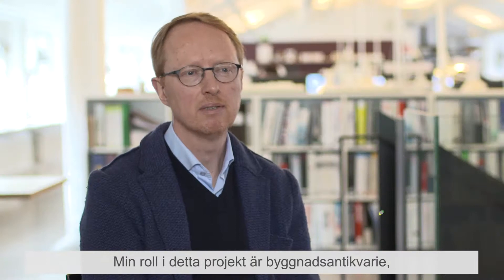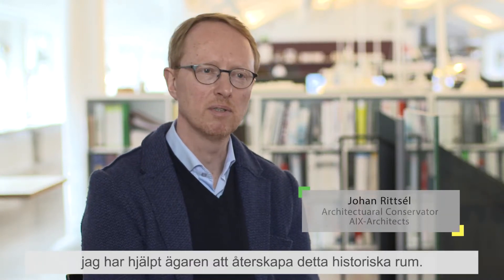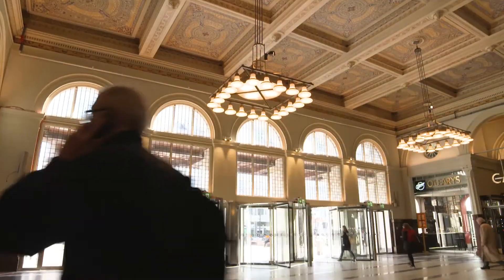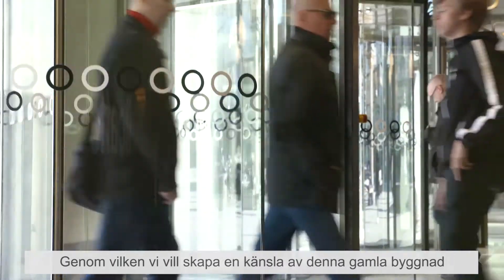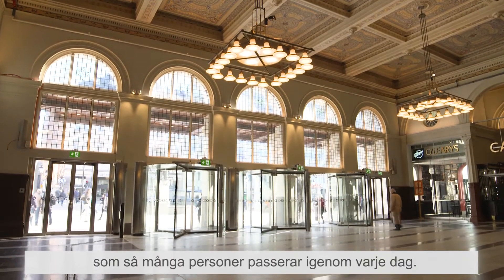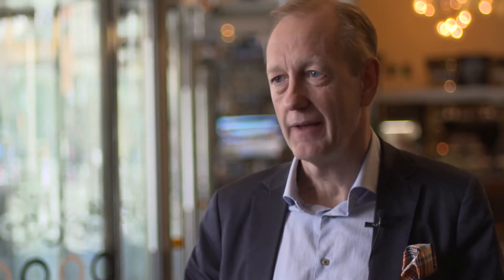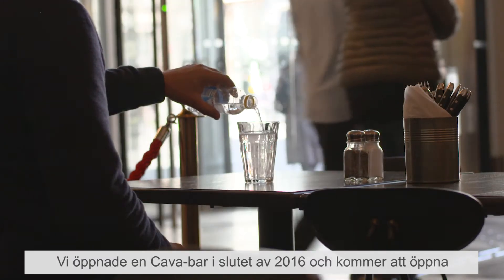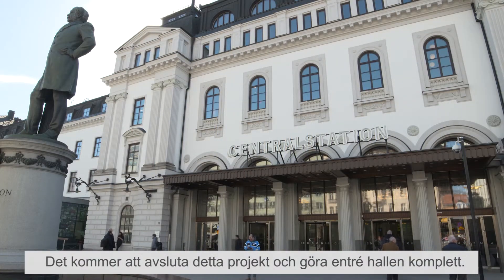Referens Stockholm Centralstation av Boon Edam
Stockholm Centralstation uppfördes 1871 och har en lång och stolt historia. Byggnaden är K-märkt och har storslagna konstverk och spektakulär arkitektur vilket medför restriktioner när det kommer till ombyggnader.
Fastighetsägaren Jernhusen, AIX Arkitekter och Boon Edam har samarbetat för att hitta den bästa entrélösningen för denna historiska entré hall. Det var viktigt att återskapa estetiken och atmosfären samtidigt som man måste tillmötesgå moderna krav på flödeskapacitet och klimatmässigt förbättra miljön.
"Målet var att låta besökaren uppleva atmosfären i den här historiska byggnaden, från golv till tak. Vi ville också skapa ett naturligt möte mellan de nya och de gamla, säger Johan Rittsél, byggnadsantikvarie på AIX.
LÖSNING
Tre Crystal Tourniket, helglasade automatiska karuselldörrar med värmare integrerade i centrumlinjen. Utrustade med kollapsbara dörrblad som vid behov kan fällas ihop och skapa en utrymningsväg. Varje dörr har en flödeskapacitet på 1.740 personer per minut, per riktning. Karuselldörrarna skapar ett bekvämt klimat för Cava-bar och Café innanför entrén.